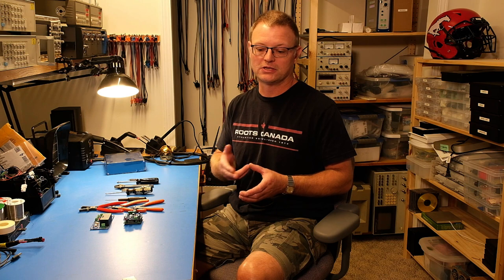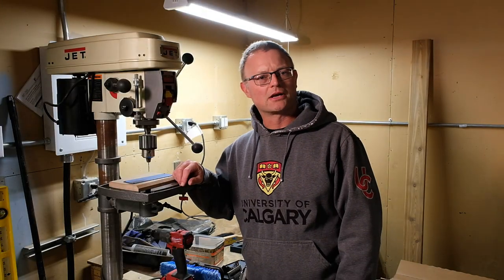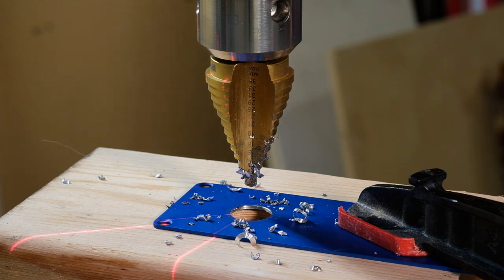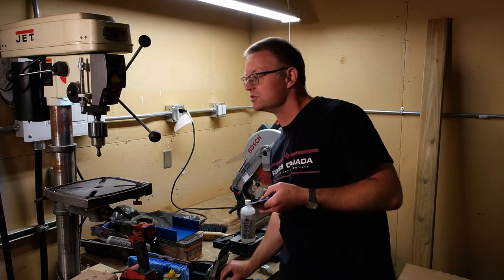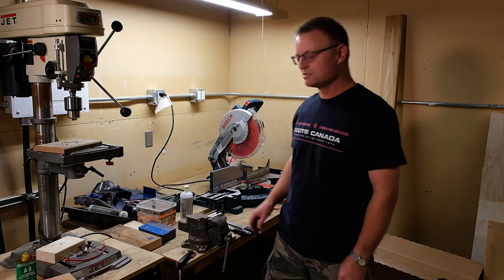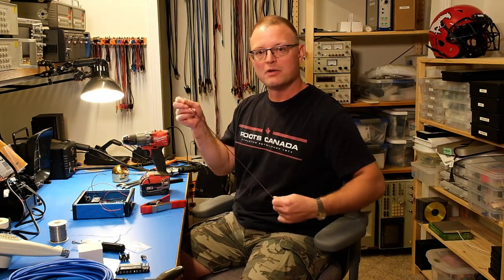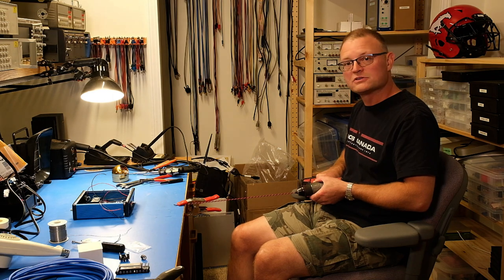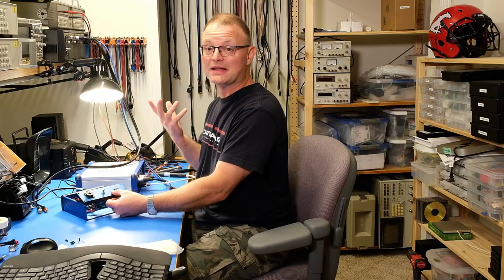Build an ultra-low distortion, high-end headphone amplifier in a day with Neurochrome.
Learn how to machine an off-the-shelf chassis to fit a high-end DIY headphone amp from Neurochorme.